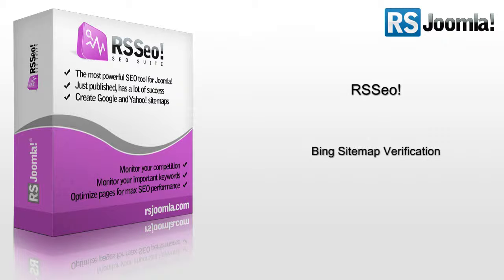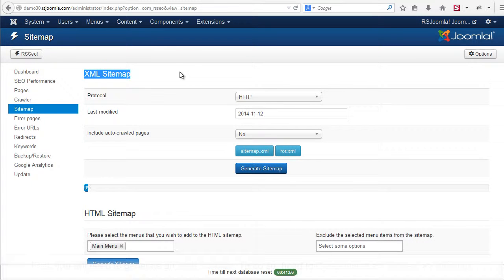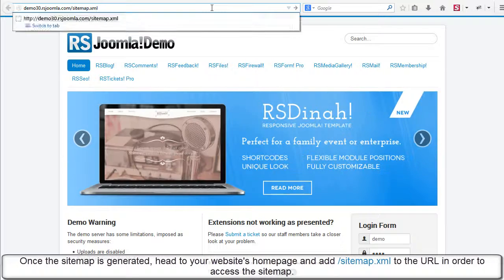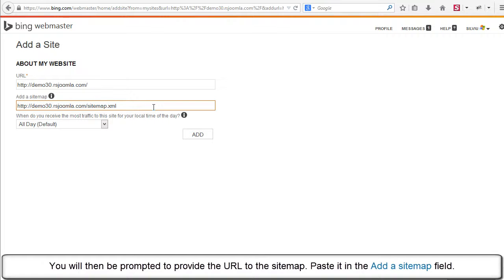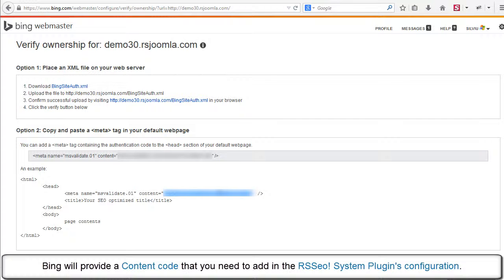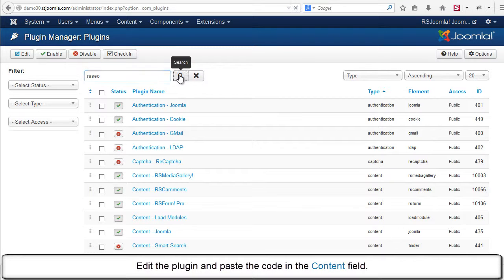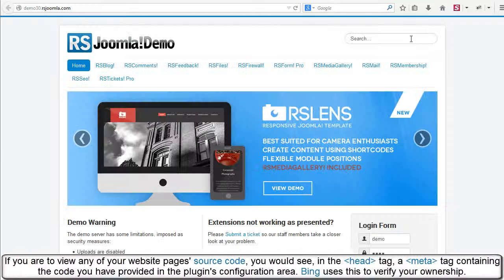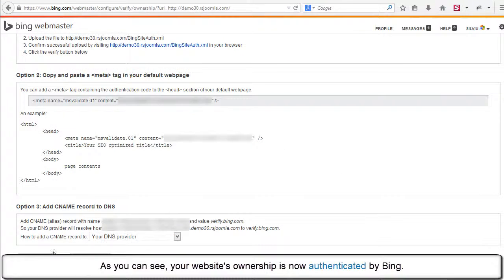RSSeo! Bing sitemap verification (Voice narration)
This tutorial explains how you can implement Bing sitemap verification to your website, through the use of RSSeo! System plugin.